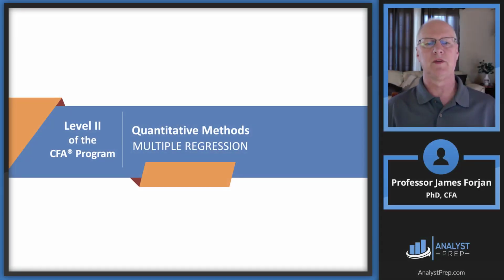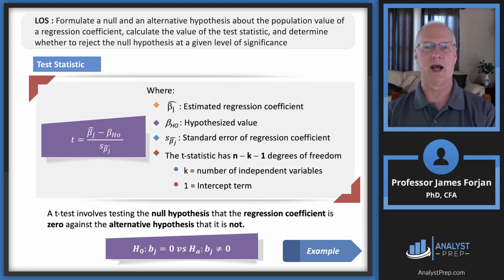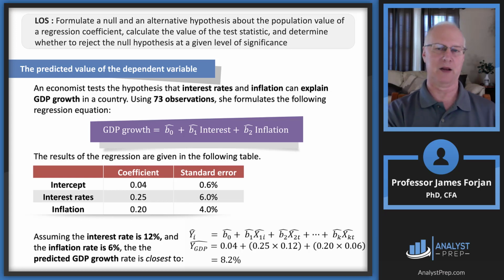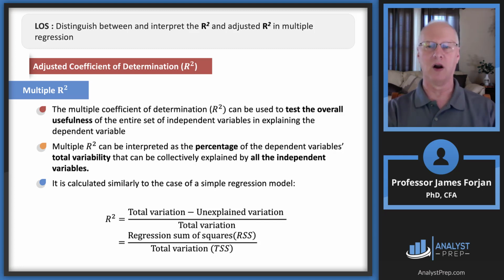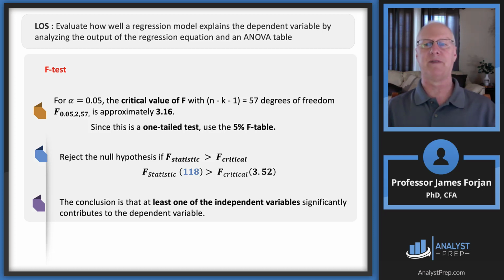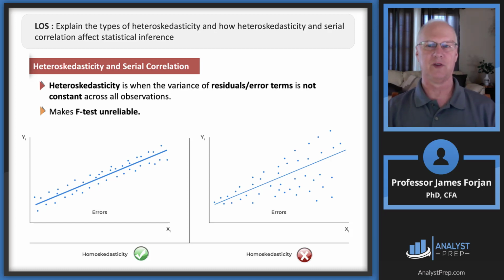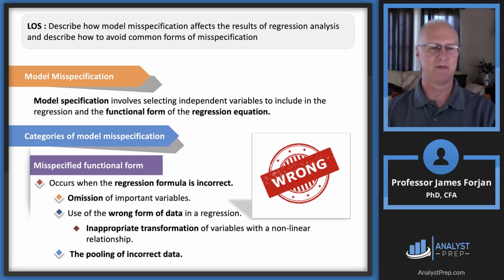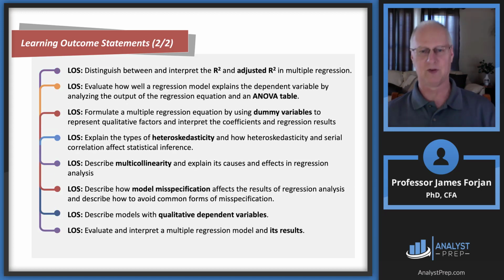Multiple Regression (2022 Level II CFA® Exam – Reading 2)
In this video, Professor James Forjan, PhD, CFA, breaks down Multiple Regression for the CFA Level II Quantitative Methods topic. This lesson builds on Simple Linear Regression and introduces how to evaluate multiple independent variables and their statistical significance.

You’ll learn how to interpret regression coefficients, analyze p-values, calculate F-statistics, test hypotheses, and apply regression models in practical financial analysis.

 What You’ll Learn:
- Multiple regression concepts and assumptions
- Interpreting partial regression coefficients and p-values
- Testing hypotheses and calculating t-statistics
- Evaluating model fit using R² and adjusted R²
- ANOVA tables and F-statistics
- Dummy variables and qualitative factors
- Detecting and correcting multicollinearity, heteroskedasticity, and serial correlation
- Understanding model misspecification and qualitative dependent variables

Readings 2 – Multiple Regression
0:00 Introduction and Learning Outcome Statements
0:54 LOS: Formulate a multiple regression equation to describe the relation between a dependent variable and several independent variables and determine the statistical significance of each independent variable
3:24 LOS: Interpret estimated regression coefficients and their p-values;
6:12 LOS: Formulate a null and an alternative hypothesis about the population value of a regression coefficient, calculate the value of the test statistic, and determine whether to reject the null hypothesis at a given level of significance;
11:57 LOS: Interpret the results of hypothesis tests of regression coefficients;
13:40 LOS: Calculate and interpret a predicted value for the dependent variable, given an estimated regression model and assumed values for the independent variables;
16:44 LOS: Explain the assumptions of a multiple regression model
17:45 LOS: Calculate and interpret the F-statistic, and describe how it is used in regression analysis
23:15 LOS: Contrast and interpret the R2 and adjusted R2 in multiple regressions
27:47 LOS: Evaluate how well a regression model explains the dependent variable by analyzing the output of the regression equation and an ANOVA table;
32:15 LOS: Formulate and interpret a multiple regression equation by using dummy variables to represent qualitative factors and interpret the coefficients and regression results
39:12 LOS: Explain the types of heteroskedasticity and how heteroskedasticity and serial correlation affect statistical inference;
43:50 LOS: Describe multicollinearity and explain its causes and effects in regression analysis;
47:22 LOS: Describe how model misspecification affects the results of regression analysis and describe how to avoid common forms of misspecification;
48:59 LOS: Describe models with qualitative dependent variables
50:41 LOS: Evaluate and interpret a multiple regression model and its results